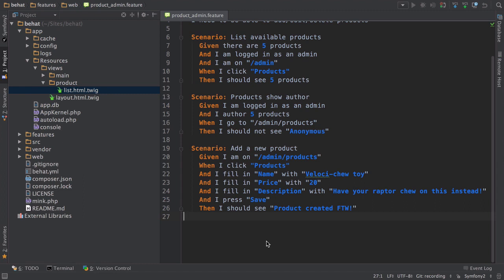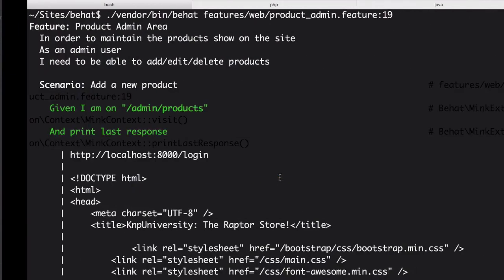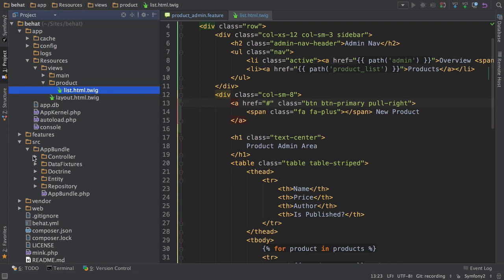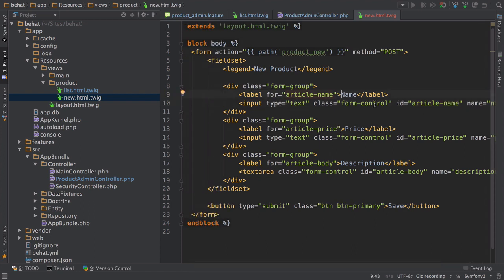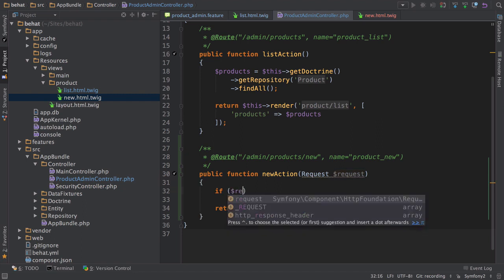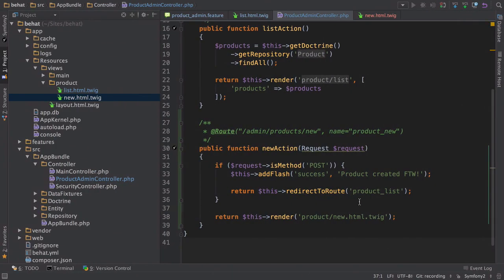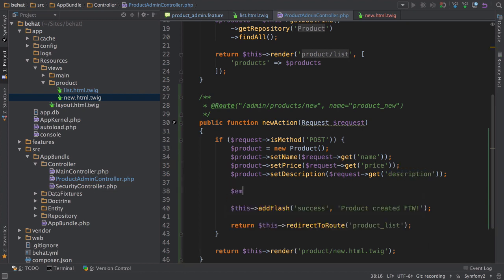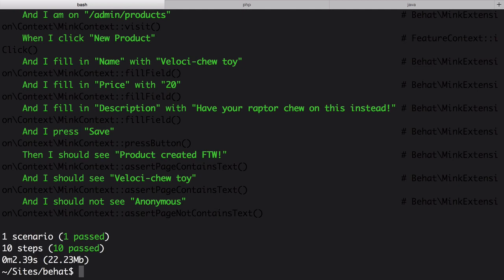17 practicing bdd